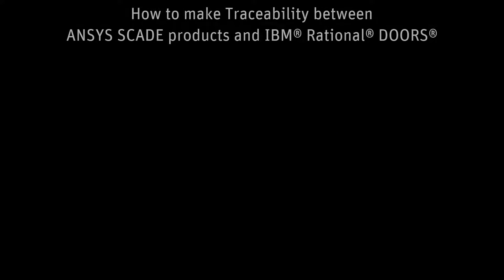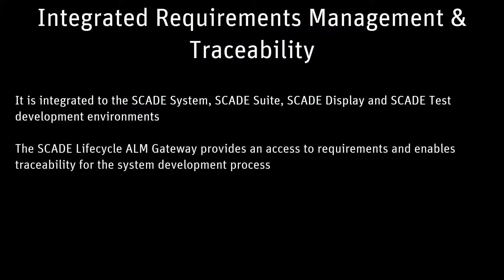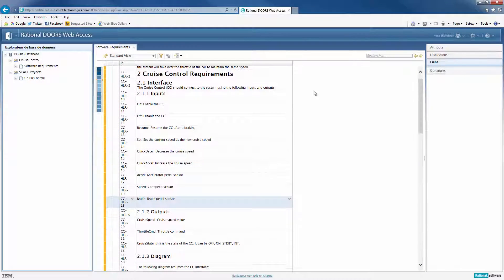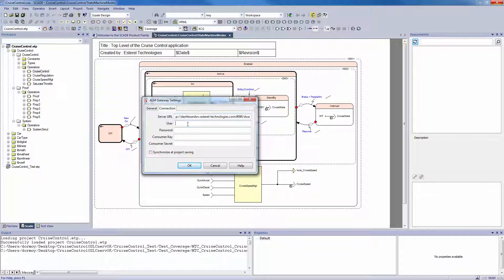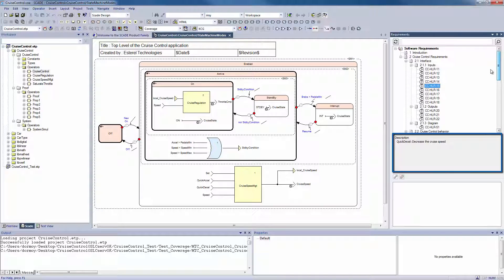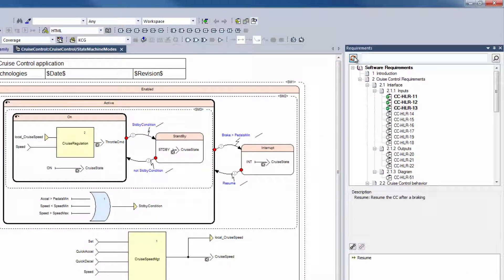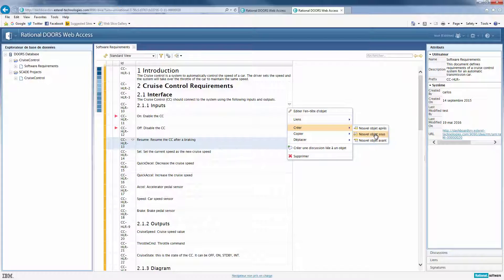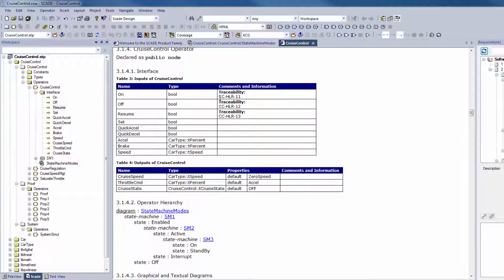How to make Traceability between ANSYS SCADE Products and DOORS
In this video I will introduce you to the ANSYS SCADE LifeCycle, Application Lifecycle Management (ALM) Gateway and show you how to make traceability between ANSYS SCADE products and DOORS.